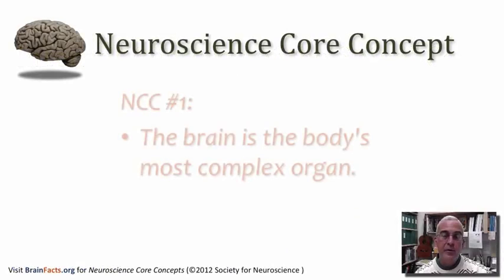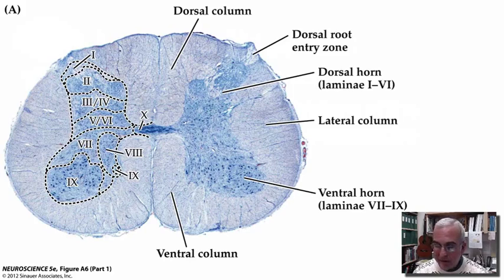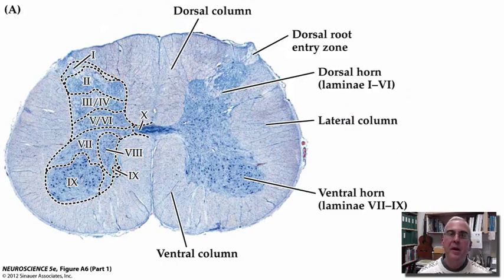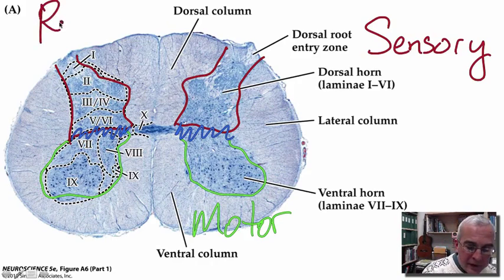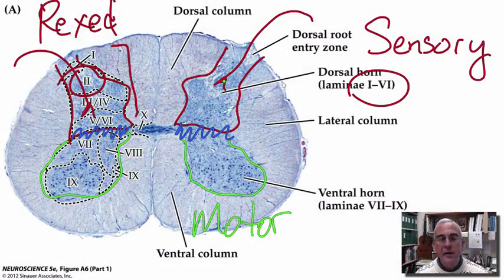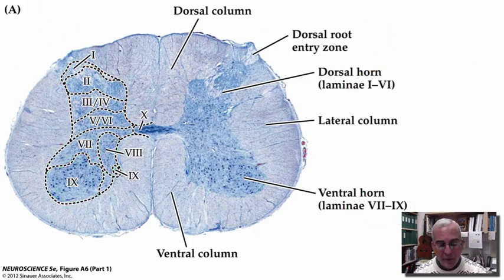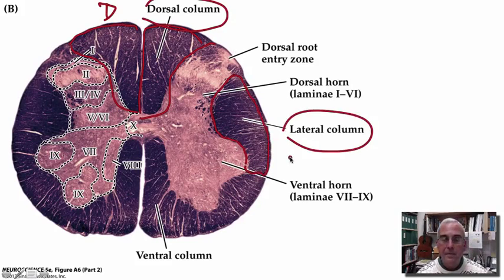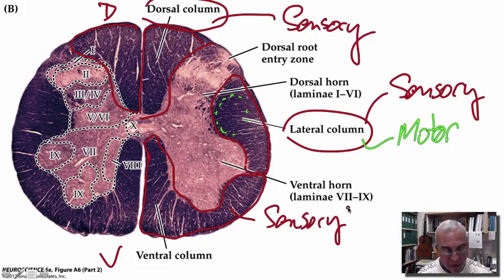22 01 22 Internal Anatomy of the Spinal Av20441919,P22